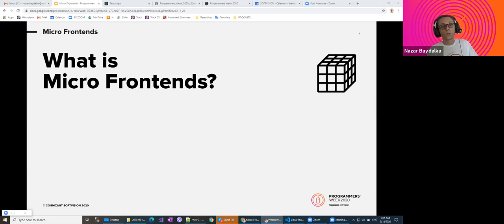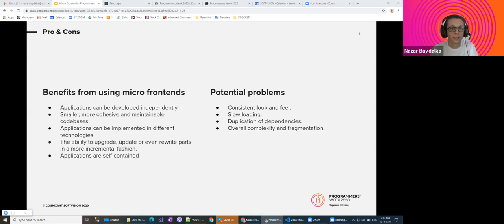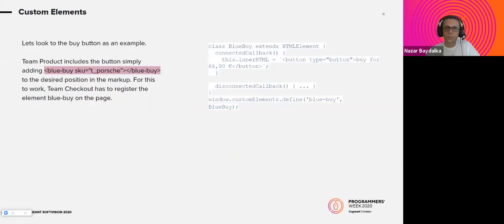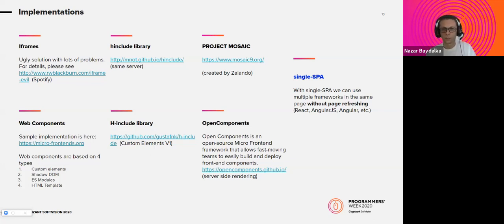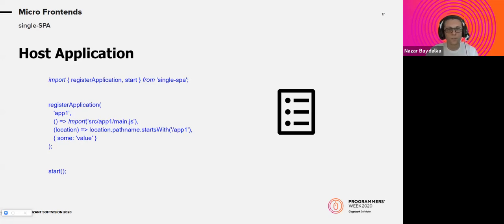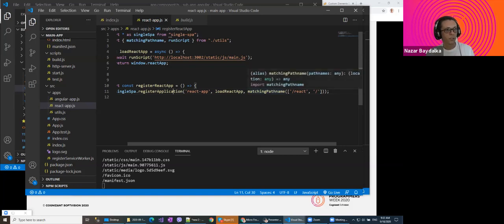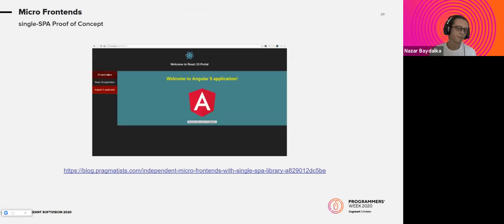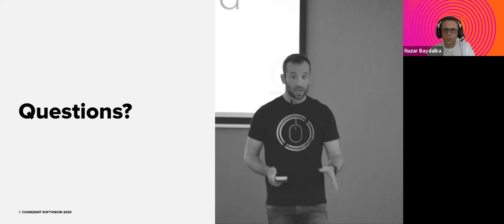Micro Frontends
Programmers' Week 2020